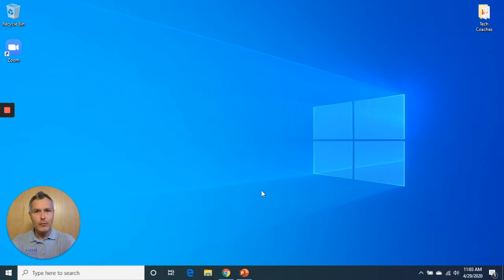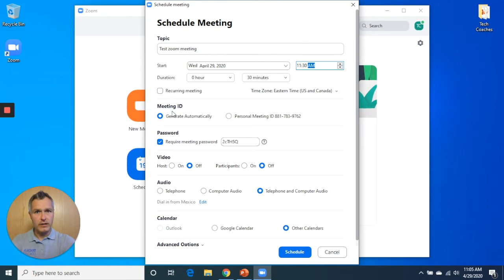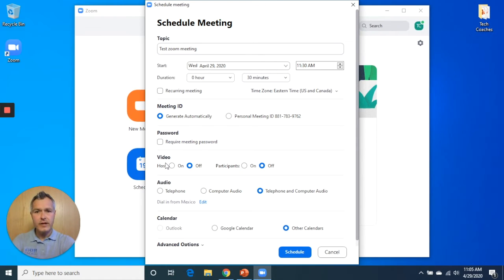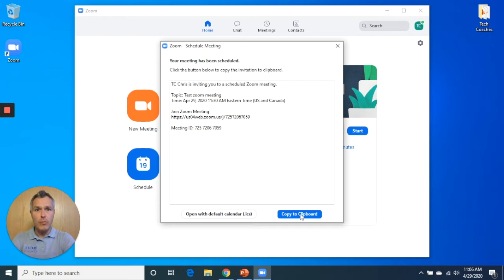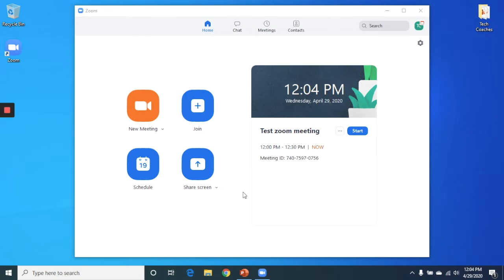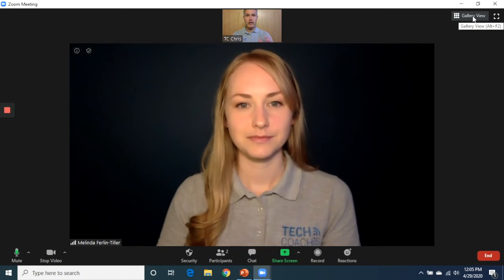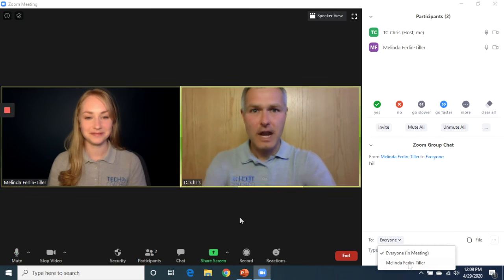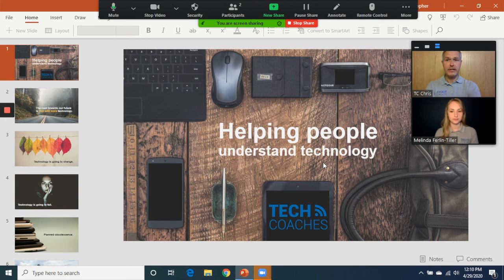How to Schedule and Host a Zoom Meeting on Windows 10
This video tutorial was created to help novice users schedule a Zoom video conference and host it using the software's controls confidently on a Windows 10 computer. Super special thanks to the Family Councils Ontario for supporting the development of this 'How to' tutorial. Together, we'll help many people boost their own digital literacy.